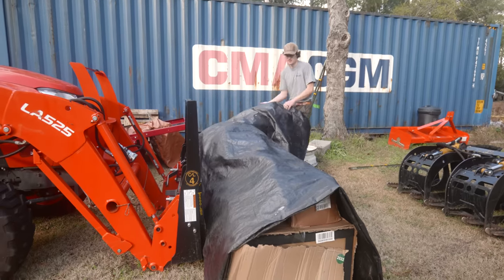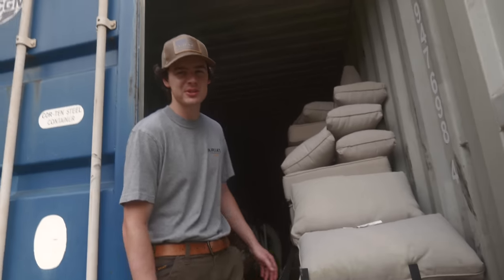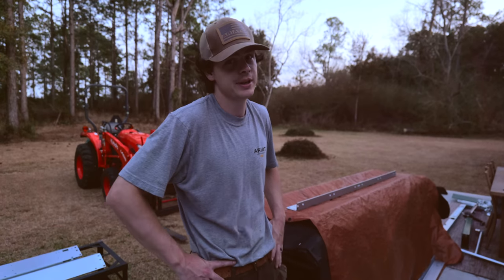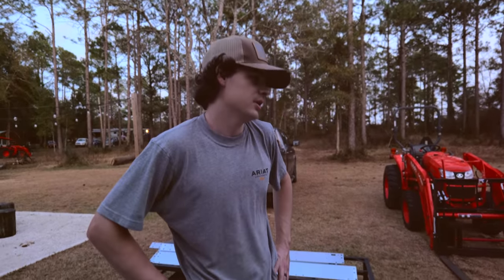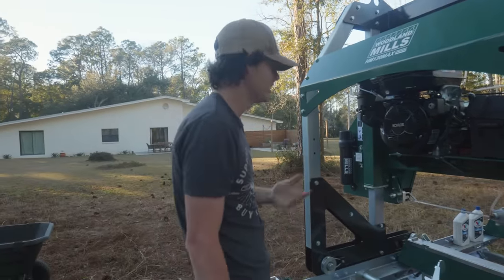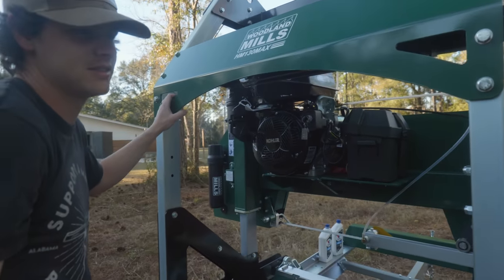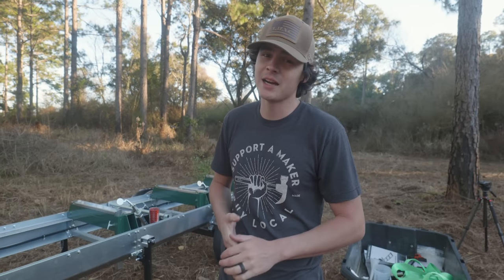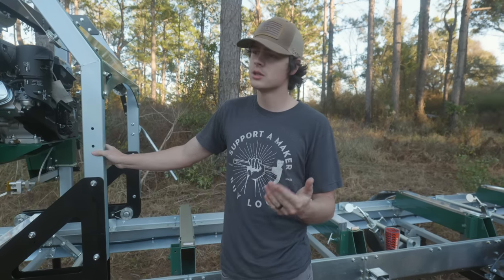We Bought A Sawmill & It's A Game Changer!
WE BOUGHT A WOODLAND MILLS SAWMILL! This has been such a dream of ours to be able to mill our own lumber and build with it. Having this sawmill is going to open so many doors for us as a business as well as what we will able to build here on the property. Thank YOU for your continued support, if you've been here since the beginning or just now joining us. This is just the start!

Items Worn:
• Men's Rebar M5 Straight DuraStretch Washed Twill Dungaree Straight Leg Pant